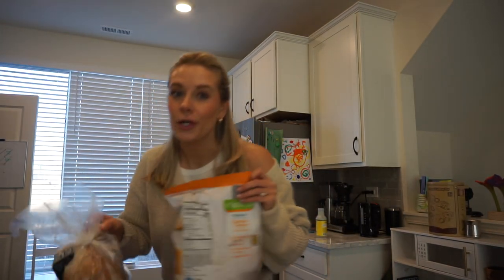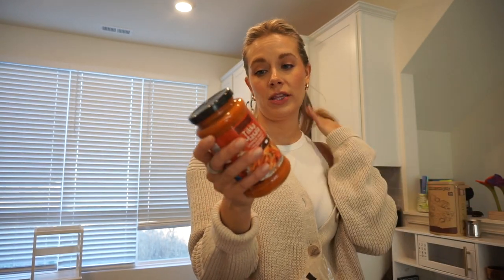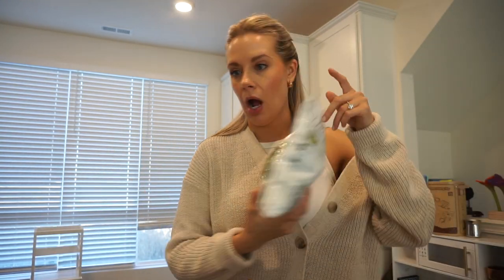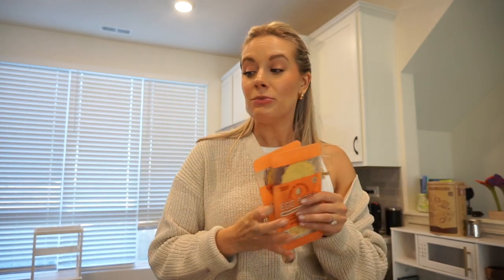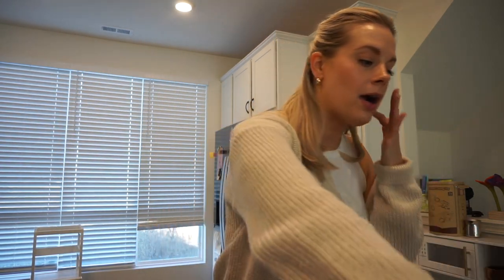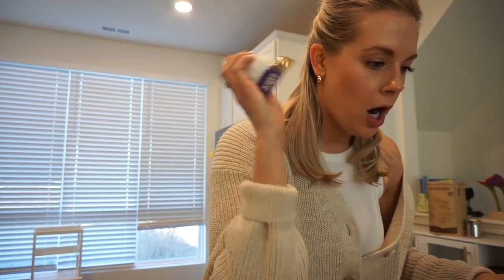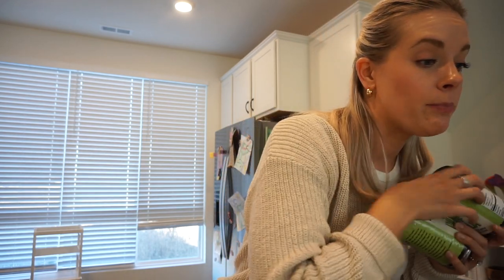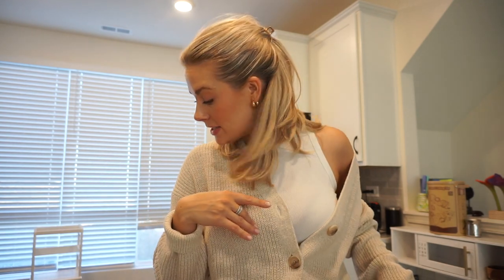GROCERY HAUL | ALDI & TRADER JOES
Hey Everybody!
Welcome back to another grocery haul!